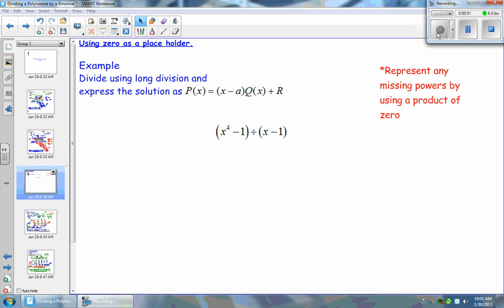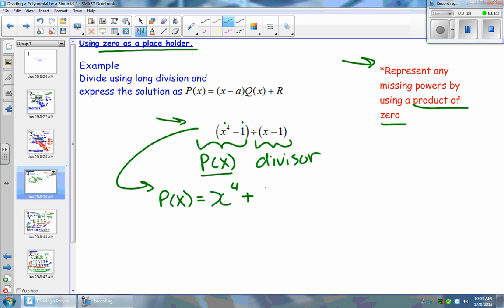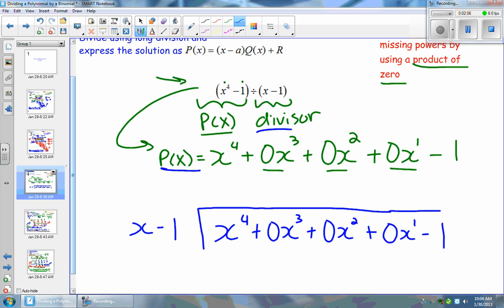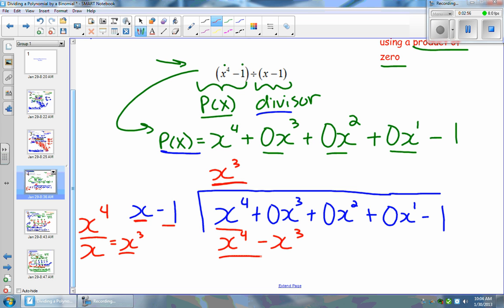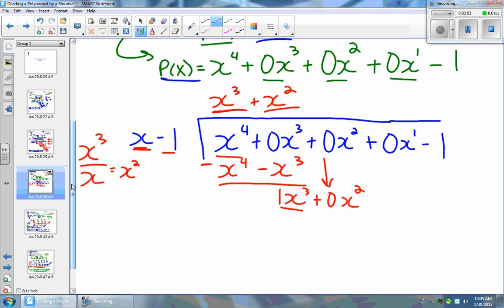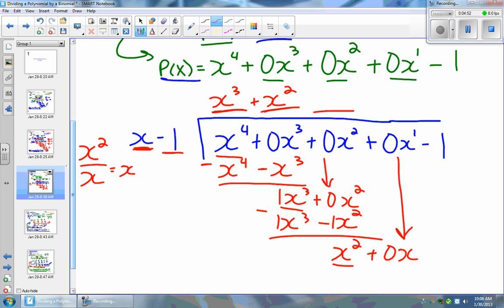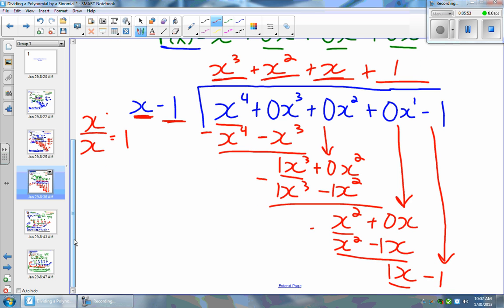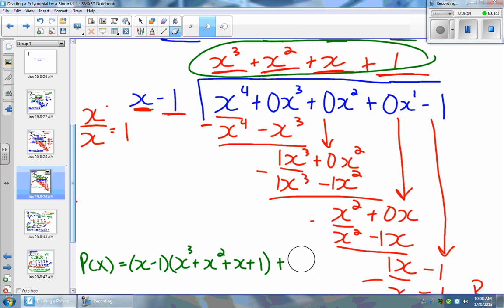LG 01 Lesson 2Long Division of a Polynomial by a Binomial using a Place Holder